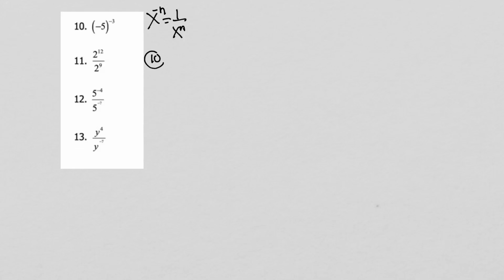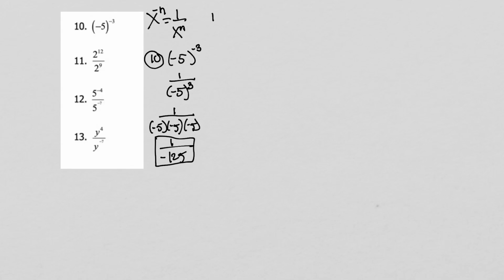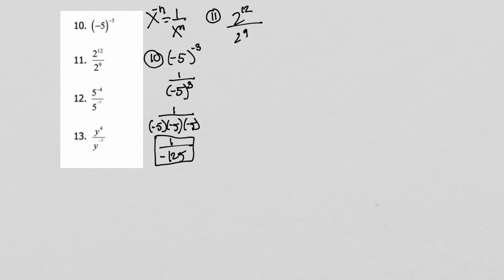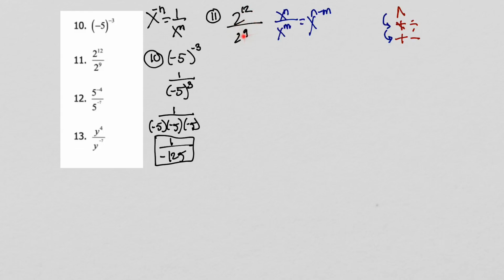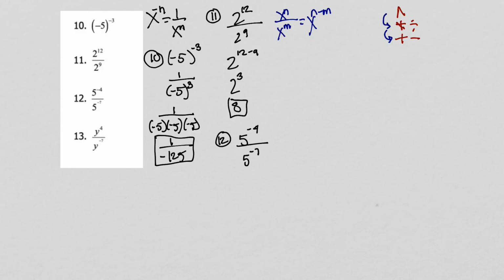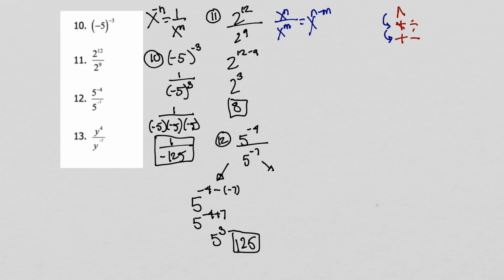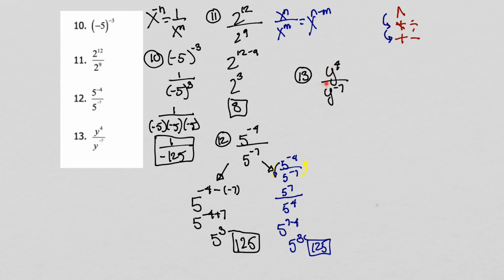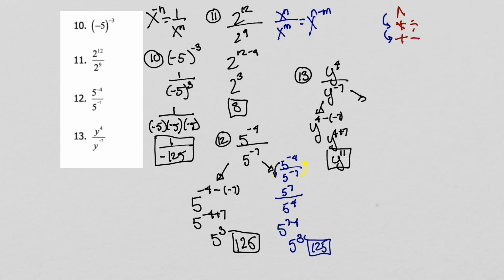Section 4.2, Problems 11-13